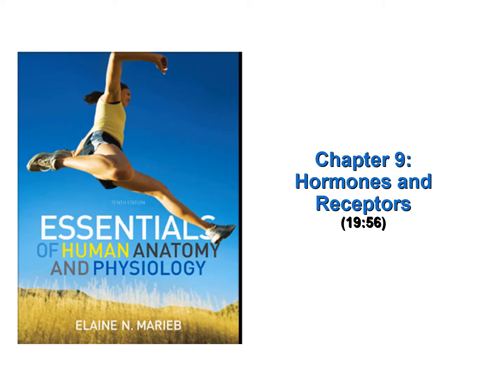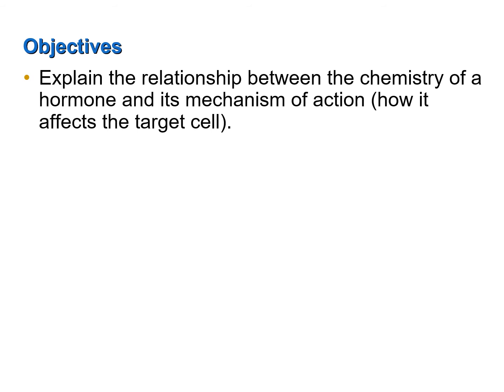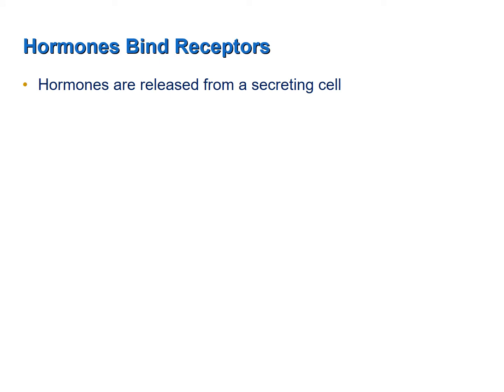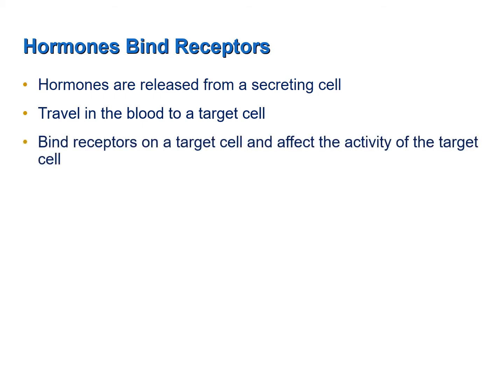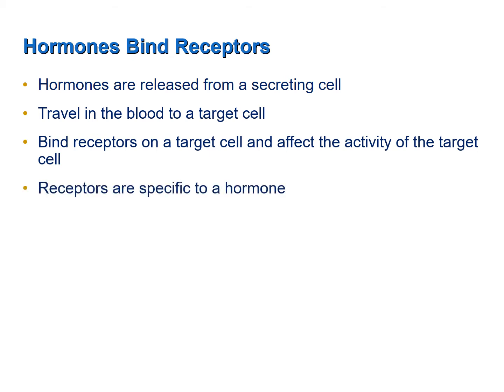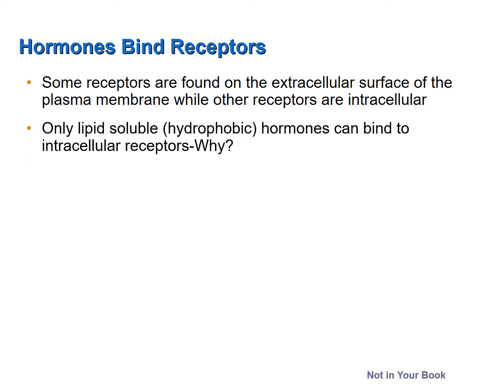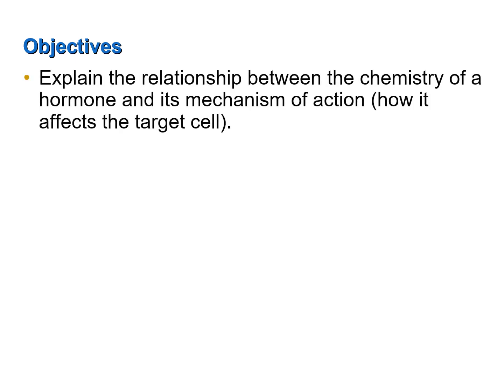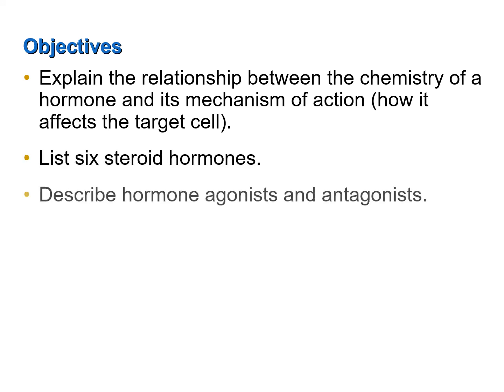Hormones and Receptors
This screencast explains the mechanism of action of steroid and non-steroid hormones.